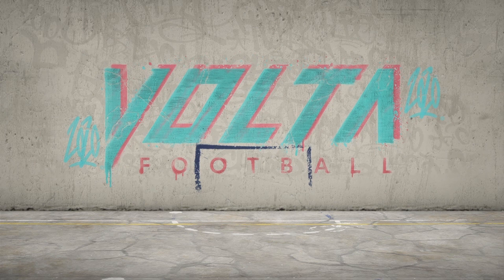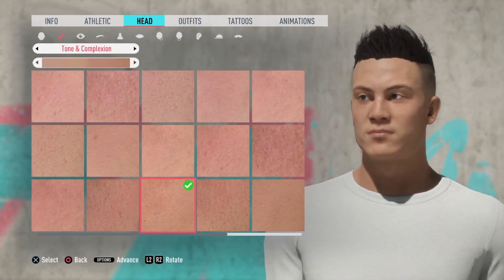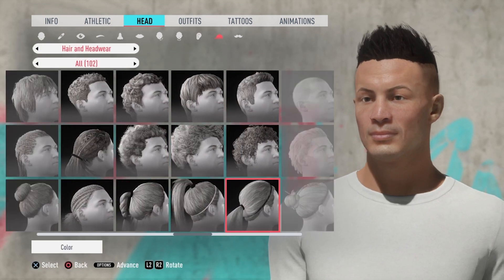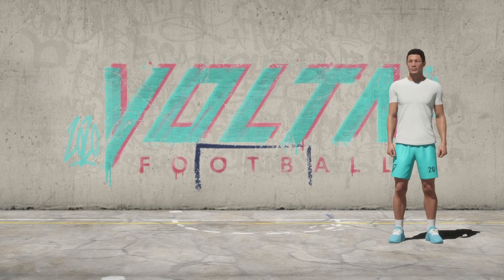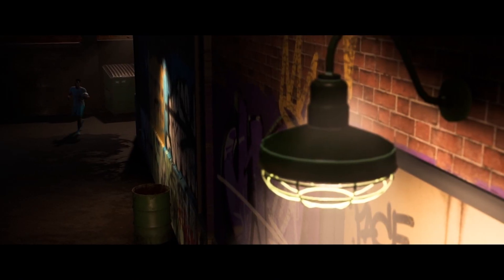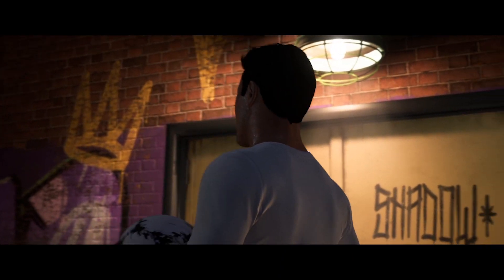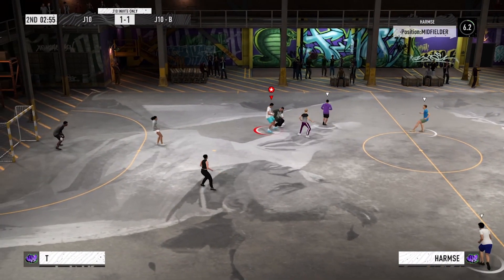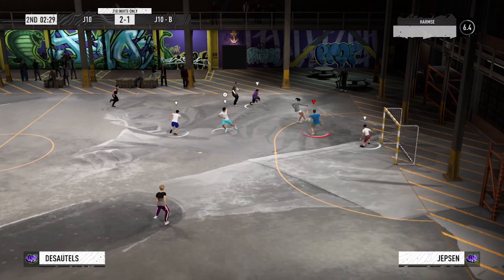FIFA 20 - VOLTA Gamemode and Character Creation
I try the new Volta game mode in FIFA 20 and love it. Watch me create my own character and play some skill football.